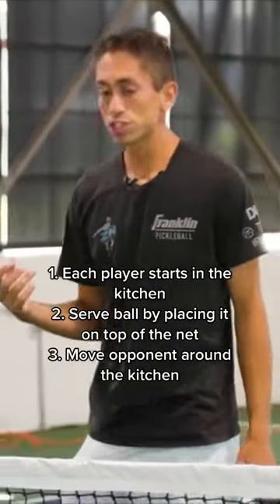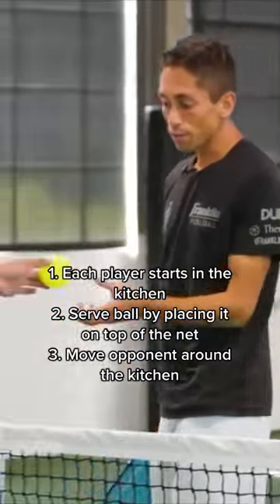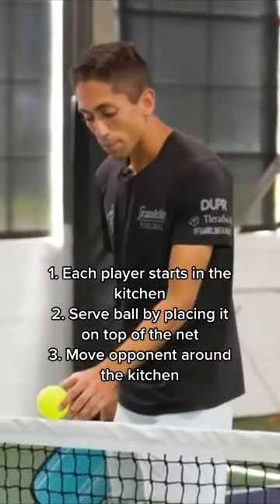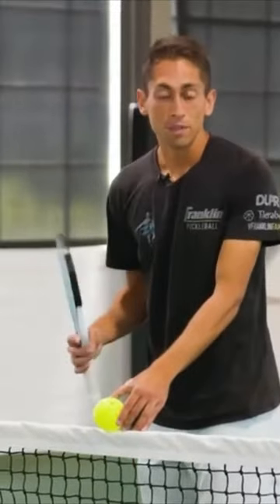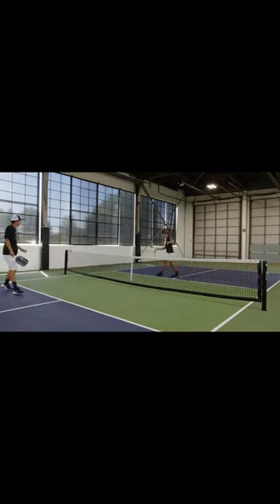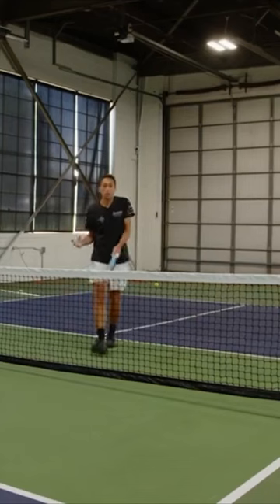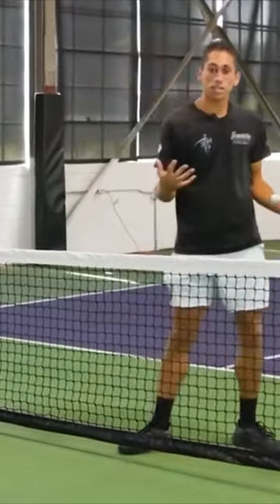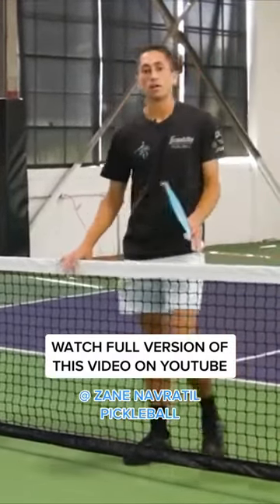Cat and Mouse Pickleball Drill for Singles 🏓